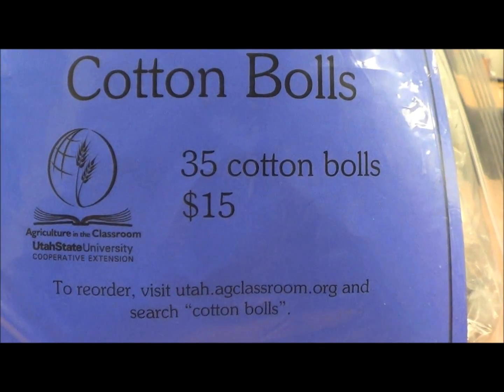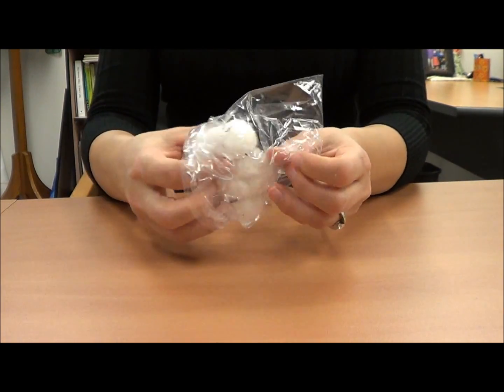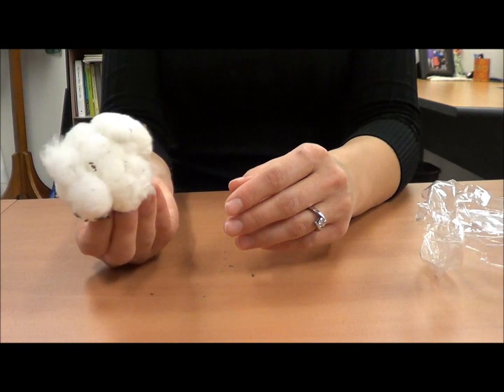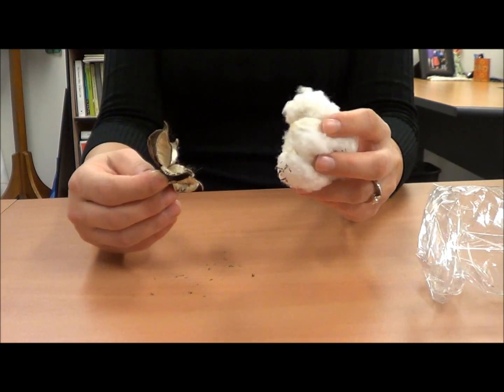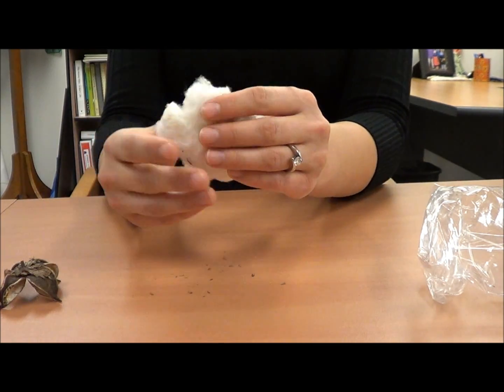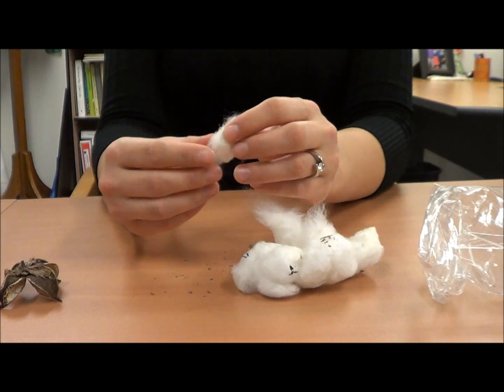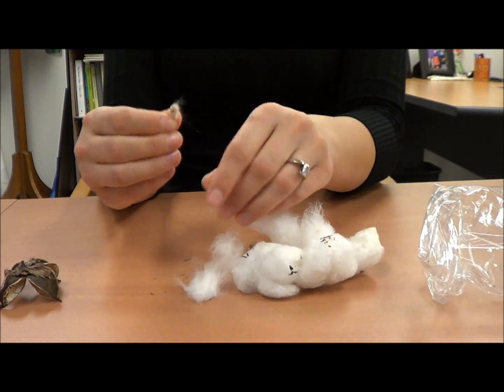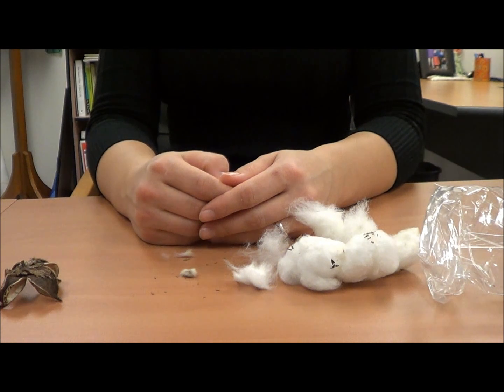Cotton Ginning Tutorial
Learn about how to gin cotton with the Utah Agriculture in the Classroom cotton kit.